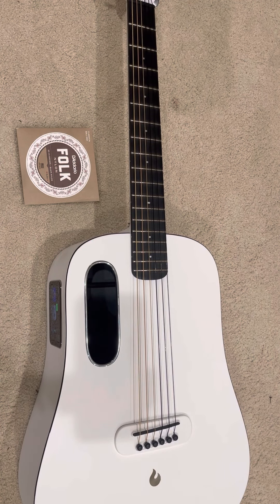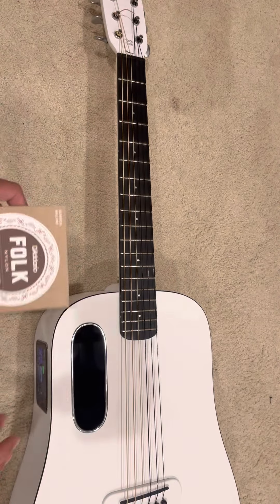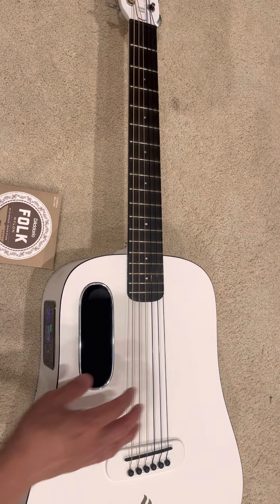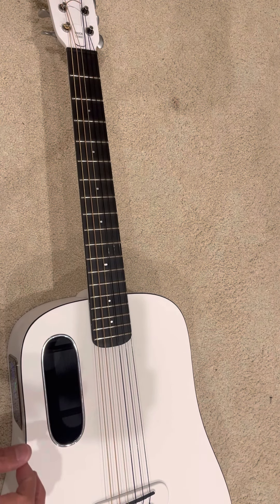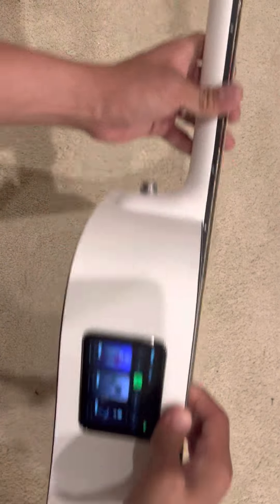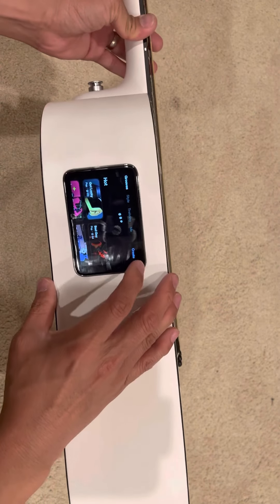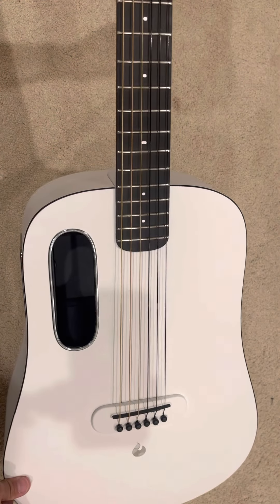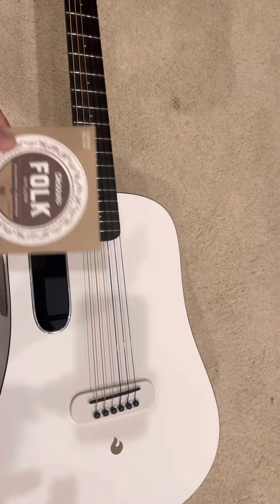Blue Lava Guitar with Nylon Strings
Since I didn't see anyone with a video about this, thought I'd put one up. I swapped out the steel strings on my Blue Lava guitar with nylon strings and it works perfectly! Recording of effects and looper to prove.